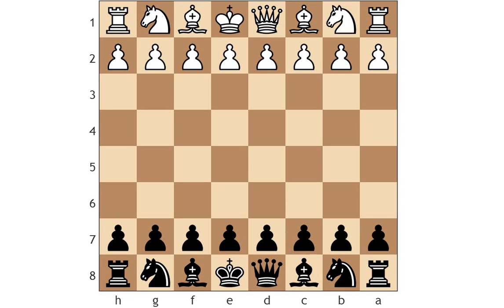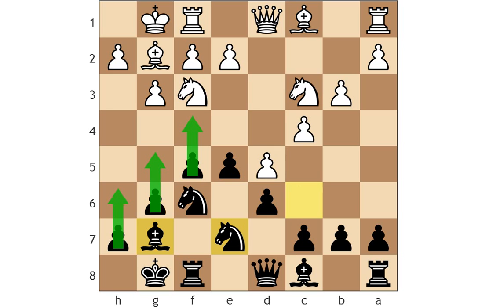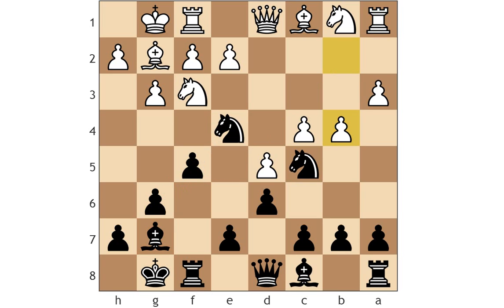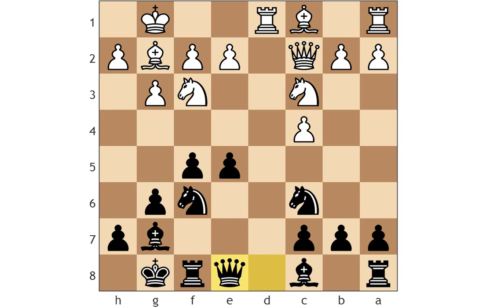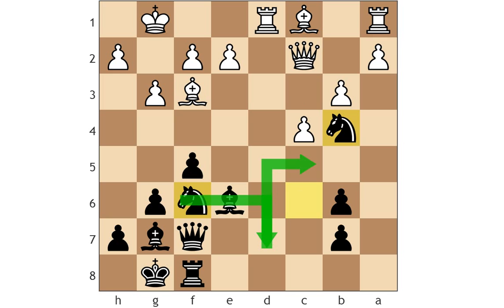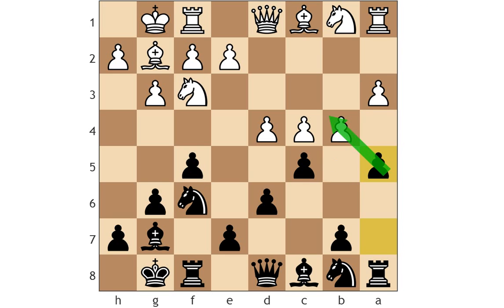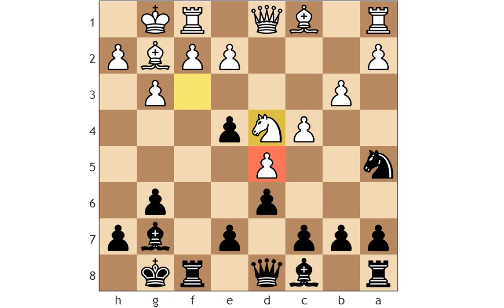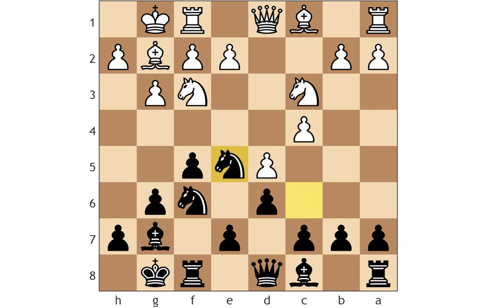Ideas in the Leningrad Dutch Opening, Main line 7..Nc6 variation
If you have criticism, I would really like for you guys to post a comment. I want to improve as a commentator so that you guys can have an easier time watching these videos!

I will cover those dutch sidelines in future videos likely. This video is about everything to deal with the main line Leningrad dutch.

There are a lot of sidelines to cover before move 7, such as what does black do against setups that don't involve the c4 pawn push?

Please comment and rate if possible!